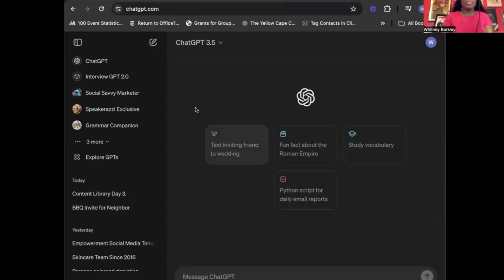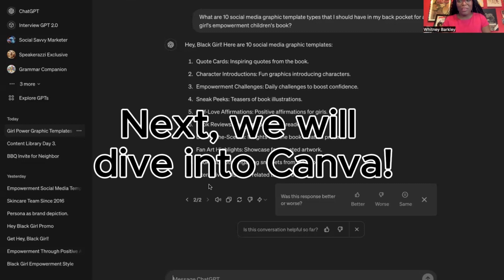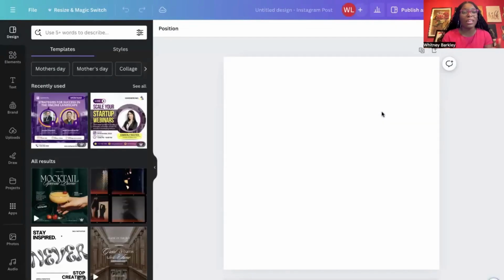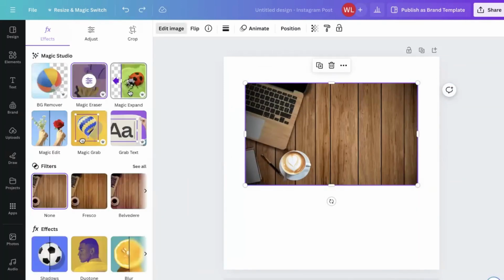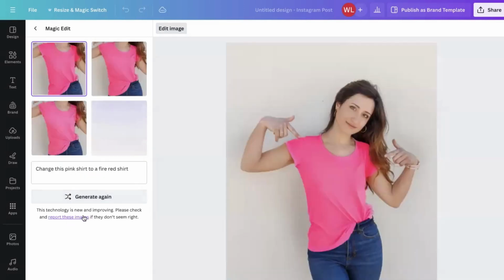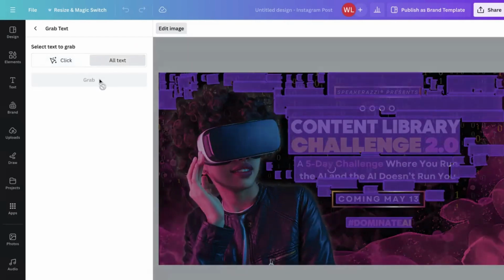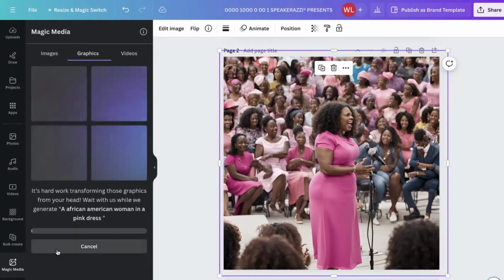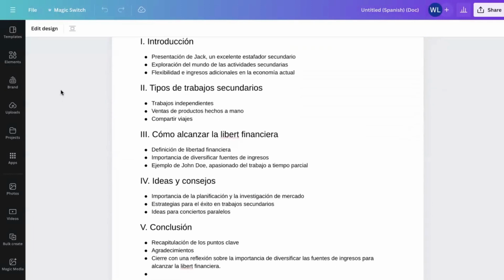[Day 3] Creating Designs in Canva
WELCOME TO DAY 3 OF THE CONTENT LIBRARY CHALLENGE!

Heyyy Disruptors! So far you have:
Brainstorm visual template ideas in Canva
Use Canva’s magic studio tools to create advanced graphics

Homework
Please pick one of the templates generated in Canva and make a graphic using some of the new tools and/or techniques shared in the video. Be sure to create a Canva folder inside of your Google Drive for all Canva images.

Remember your homework is due tomorrow at 12 PM EST!

If you need a Canva tutorial be sure to check your email that was sent today at 9 AM EST.

Good luck with the today’s challenge! Tomorrow we are going talk allllll about repurposing content :-)